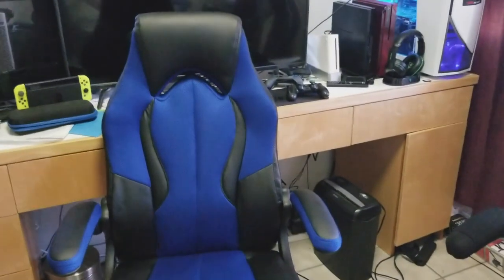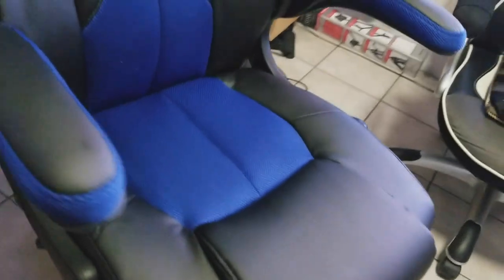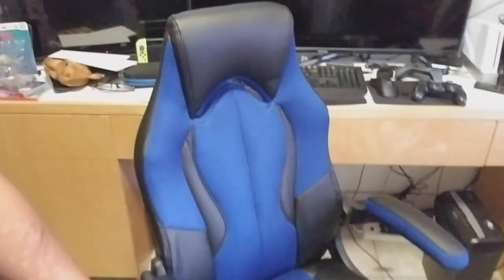OFM Blue Racing Gaming Chair Unboxing, Setup, and Review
Essentials Racing Style Leather Gaming Chair - Ergonomic Swivel Computer, Office or Gaming Chair, Blue (ESS-3086-BLU)

MY GEAR:
Studio Mic

Check Out the members of Poli-Techs Channels below and if you want to chat with us here is the